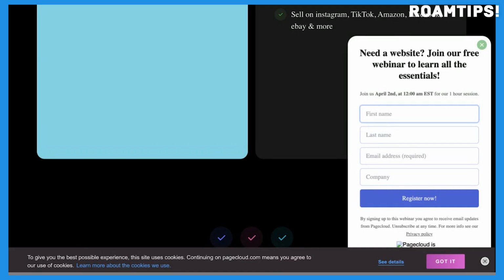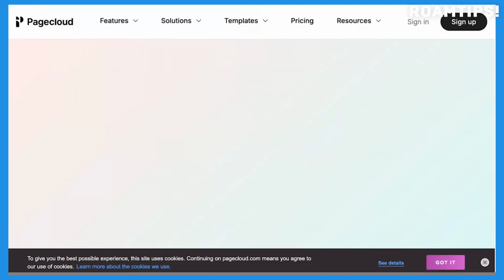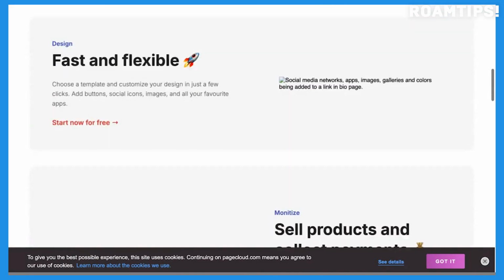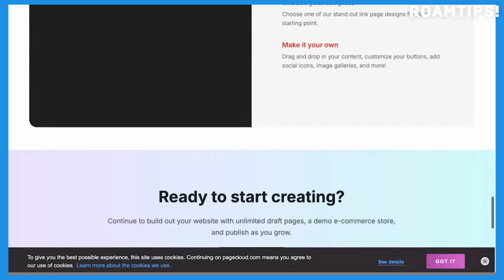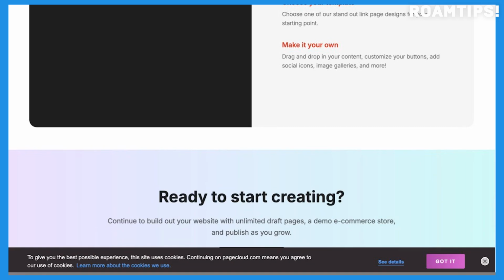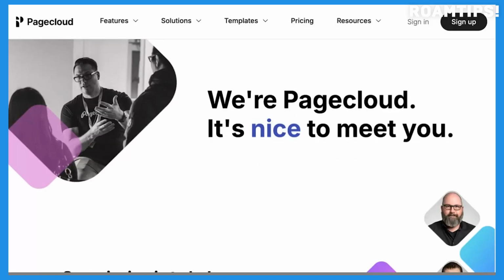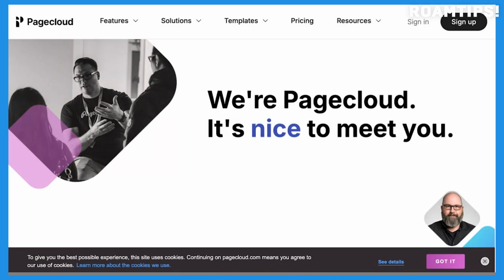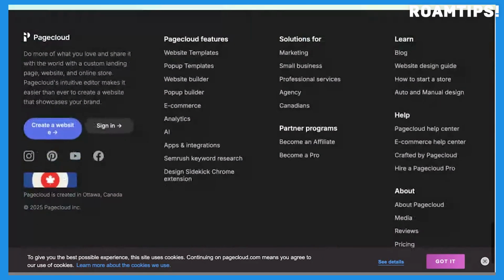PageCloud Website Builder Review | My Usage Experience